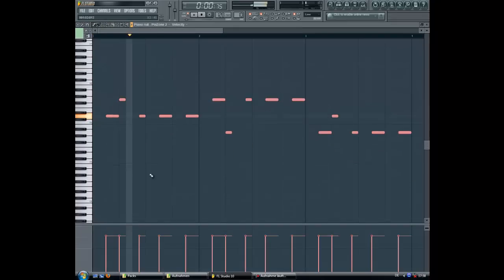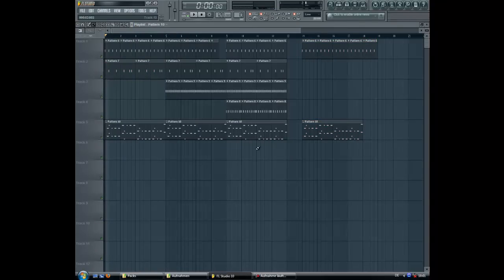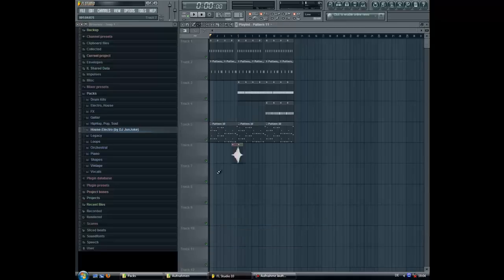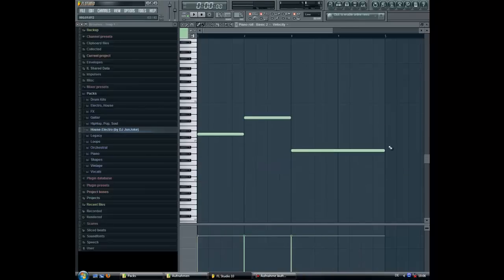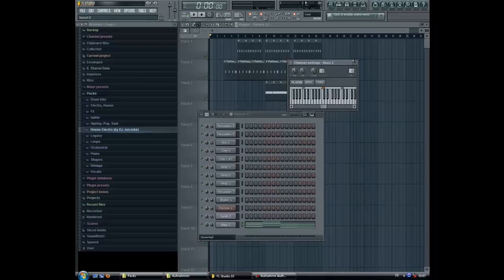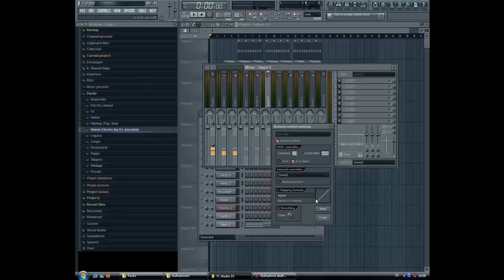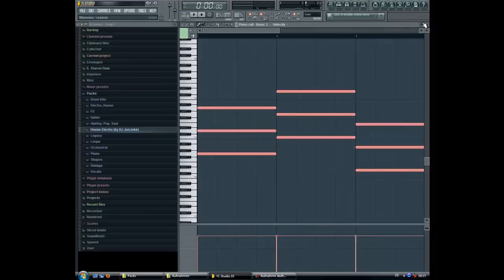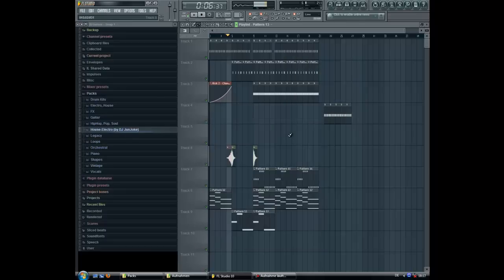FL Studio 10 - How to make a House / Electro Beat - Tutorial (Part 2)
This video tutorial in fruity loops 10 shows you how to make
- different house / electro patterns
- an electro track
- typical electro basslines
- house melody

and more stuff in your music software. Its for Beginners but also Pros can learn something through this.